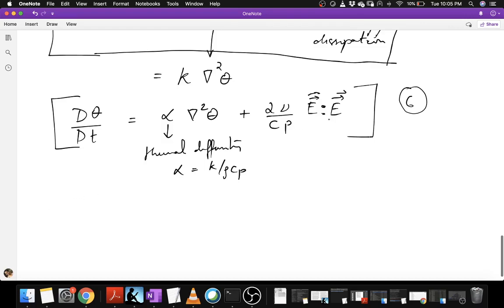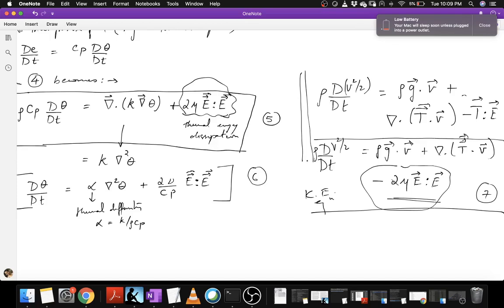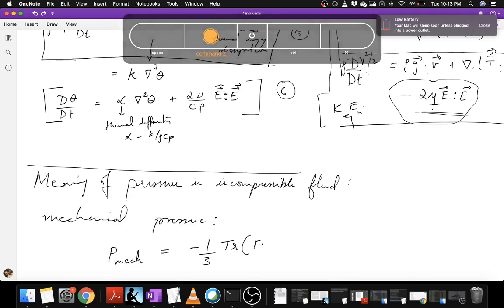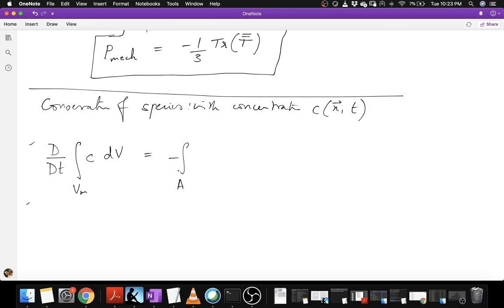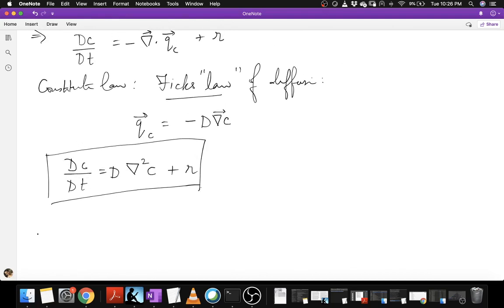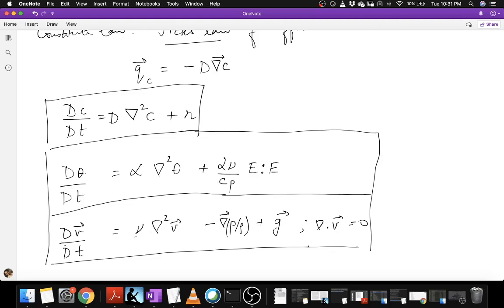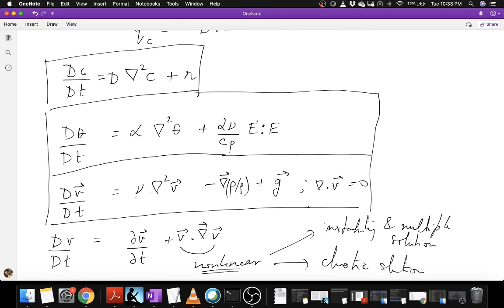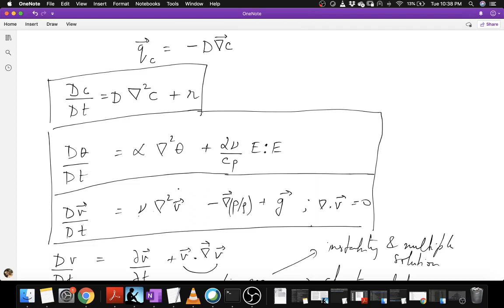Lec 6: Energy and Species Conservation (part 2/2)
In this lecture, we apply the Reynolds Transport theorem to derive the equations which describe conservation of energy---leading to the heat transport equation---and conservation of species concentration or the mass transport equation. Along the way, we discuss the meaning of pressure in the incompressible Navier-Stokes equations, and also touch on the limited but useful analogy between momentum, heat and mass transport, as seen from comparing the corresponding equations.